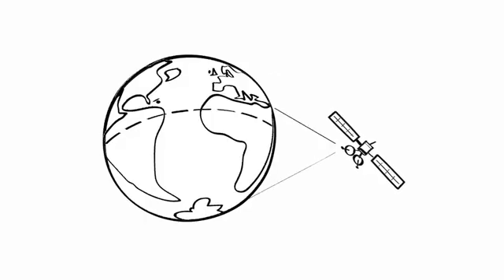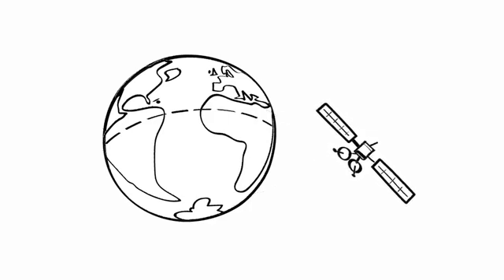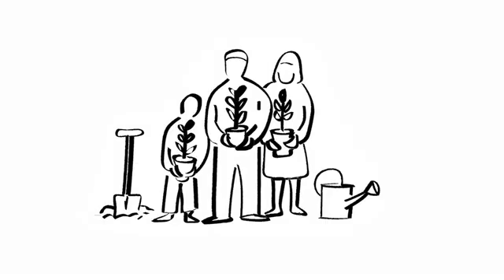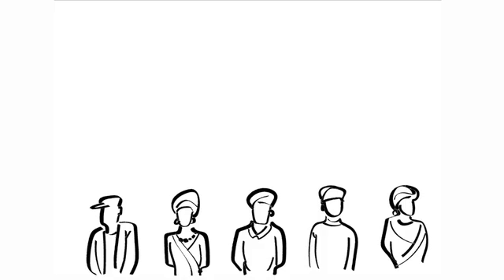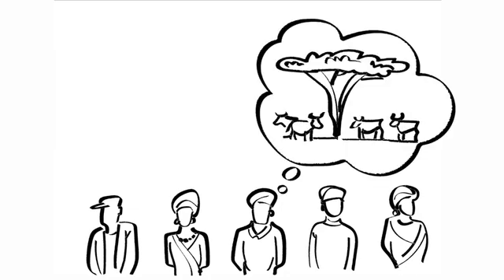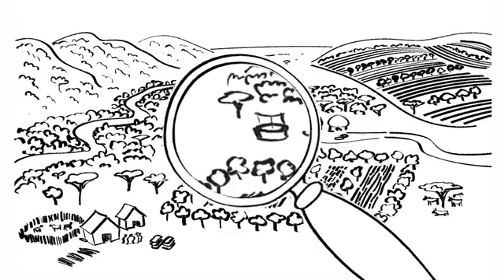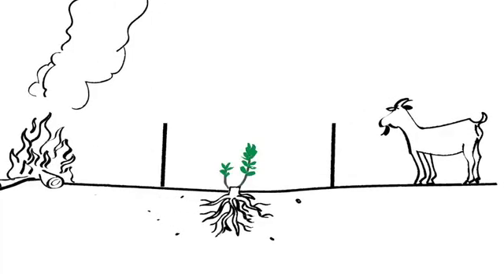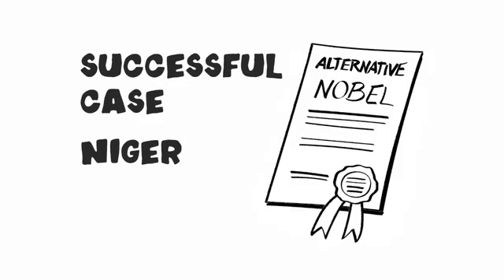Forest Landscape Restoration (FLR) in a nutshell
The short film "FLR in a nutshell" describes the Forest Landscape Restoration (FLR) approach, which aims to restore tree-rich landscapes and forests in a sustainable way.